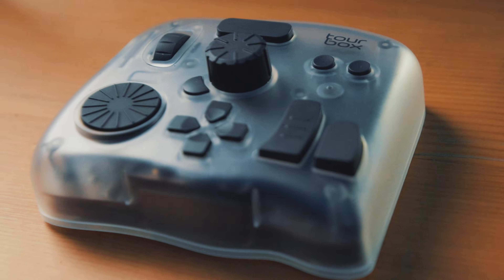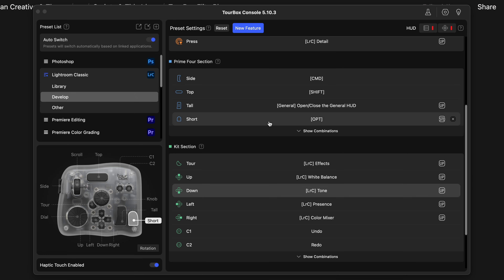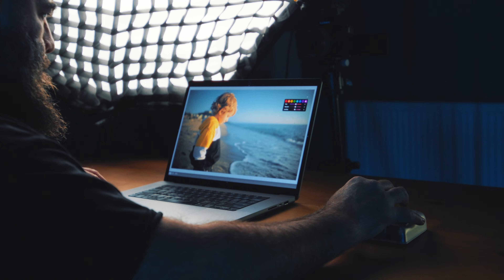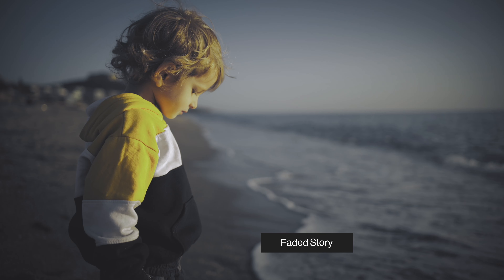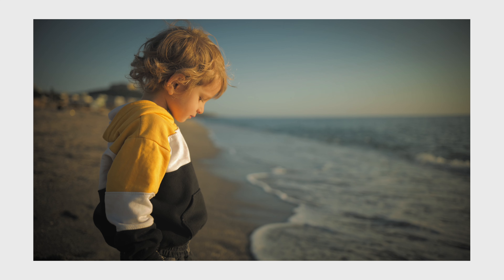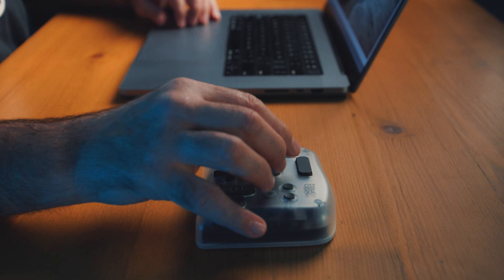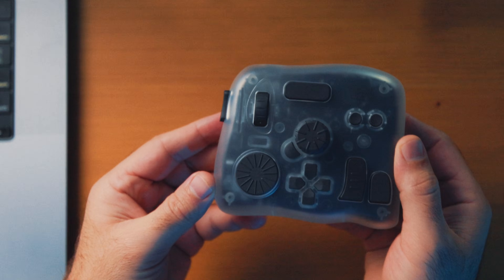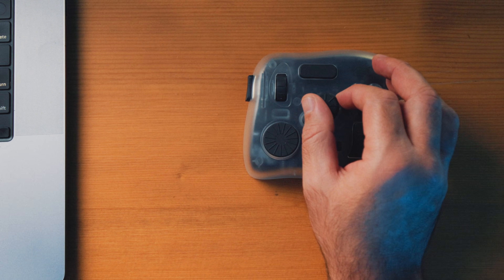Turn Lightroom Classic Into a Whole New Beast w/TourBox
Lightroom Classic Photo Editing Just Got A Whole Lot Better!  The TourBox Dynamic Panel Gives You Full Screen, Panel Free Editing.  Awesome!

Prefer Buying TourBox On Amazon?  Here You Go

My Cameras:
Lumix S5II
Canon R8
Osmo Pocket 3 Combo Kit

My Lenses:
(Lumix) 18mm f1.8
(Canon) Sigma 18-35 f1.8
(Canon) Tamron 15-30 f2.8
(Use EF Lenses On RF Cameras) Meike ND Adapter
(Use EF Lenses on Lumix Cameras) Sigma MC-21 Adapter

My MIC:
Sennheiser MKH 50
Lumix XLR Adapter 2

My Other Gear:
Mosiso BackPack
Macbook Pro Mac
K&F Travel Tripod
Benro Tripod

00:00 - 03:00 Editing Demo
03:01 - 05:13 Who Is The TourBox For?
05:14 - 06:20 Build Quality
06:21 - 08:01 Is There A Learning Curve?